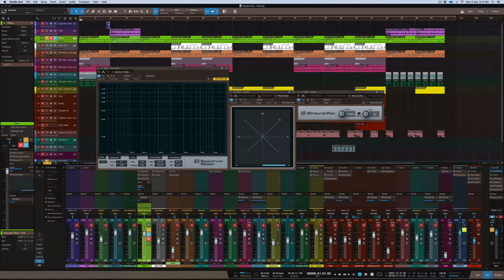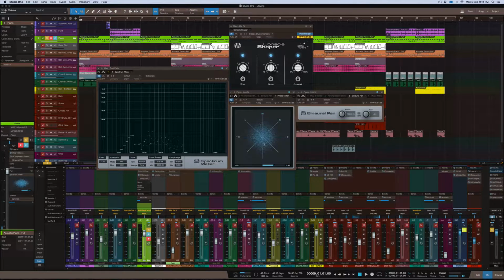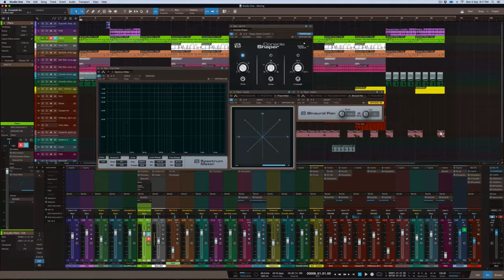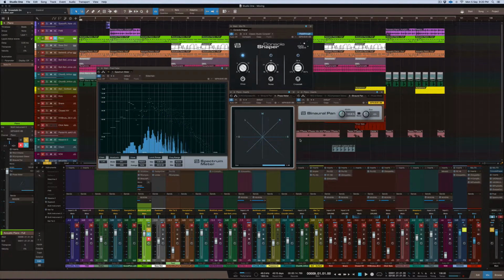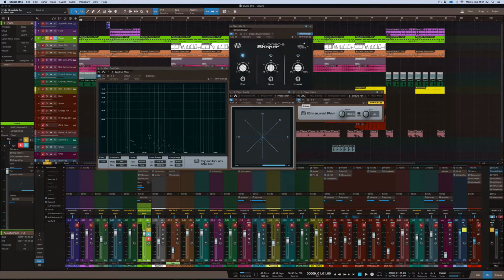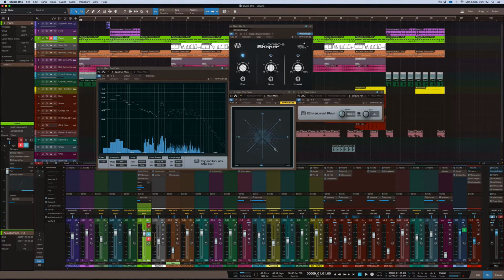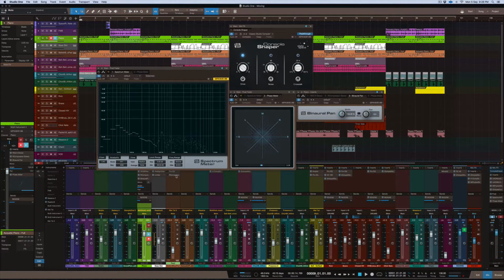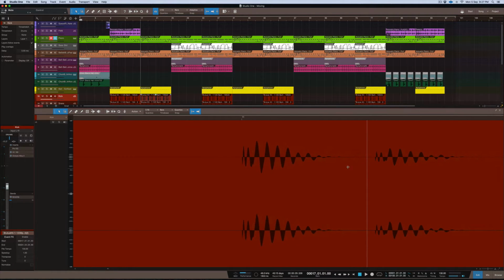Studio One 3 - Mixing - Look Out For Phase.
Behind The Beat - Studio one 3 Mixing - Look out For Phase.